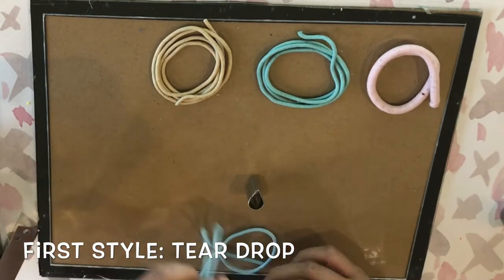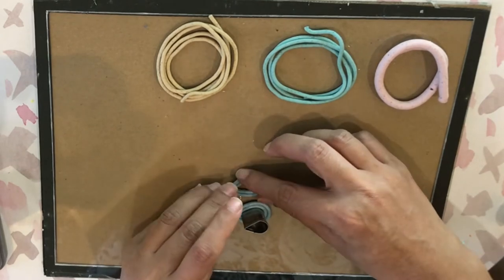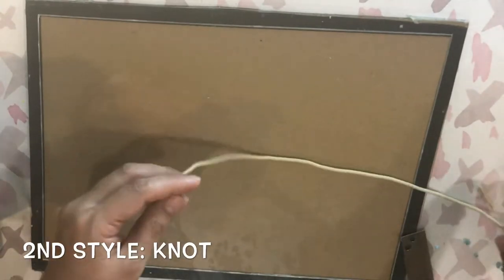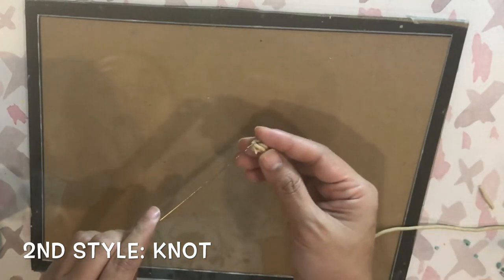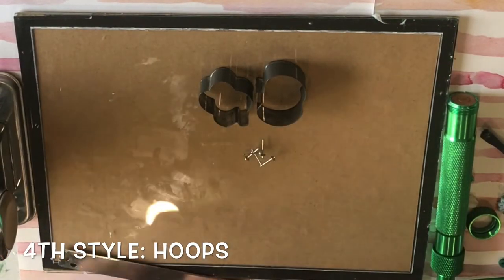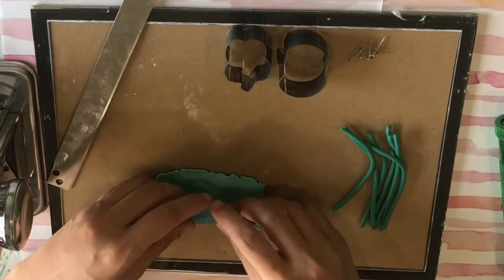Polymer Clay Tutorial 40: Experiments with a Clay Extruder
Hi Weekend Crafter!

I hope  you are having a great start to your weekend. I am so excited to share with you my newest toy/tool. It's really a tool, but I've had so much fun with it that it's more like playing to me.

So for this tutorial, I am showing you 5 different ways to make earrings using a clay extruder. In my polymer clay groups, they ask if it's worth it to buy an extruder. And for someone like me who has always rolled their logs manually, I can say with conviction that it is worth it, especially if you work with clay on a regular basis.

A helpful tip in using an extruder is that you should condition your clay generously. If you do not condition  your clay enough and pass it through an extruder, you will get visible cracks on your logs.

Another tip to hold the shape is that if you're using a metal cutter, bake it together with the clay so that the shape will come out very neatly and evenly.
Finally, if you're making hoops, use earring posts with an extended peg.

Here's a link so that you can see for yourself how the post should look like.

Here is another link for where you can find an example of a clay extruder

I hope that you will have fun making these designs over the weekend. If you want to see what I'm up to, head on to my IG @crafttime.ph.

As always, keep on crafting!